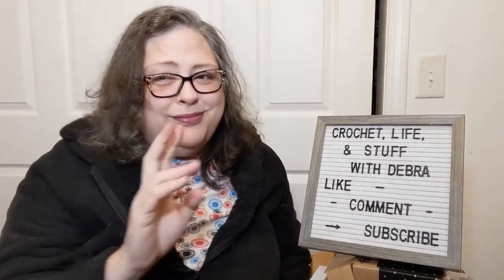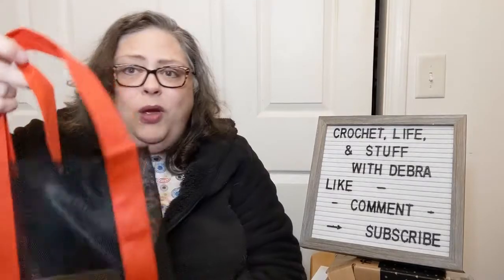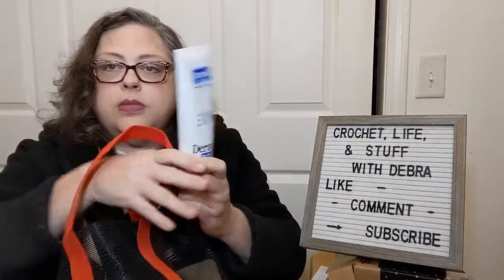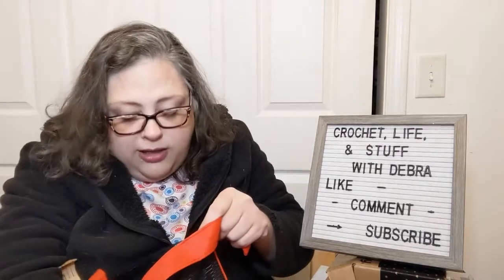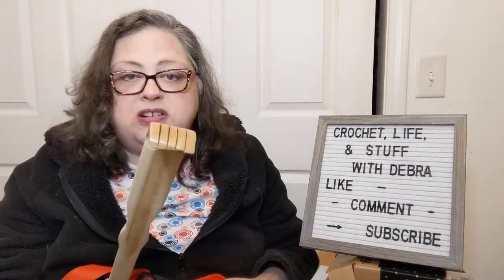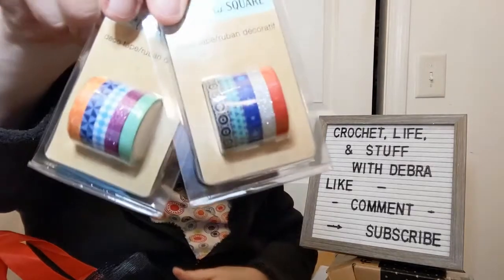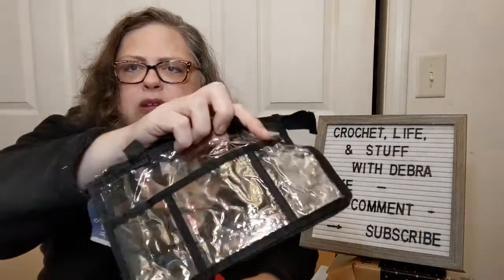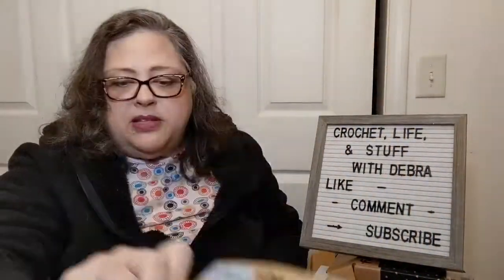Happy Mail & Mini Hauls from Dollars Tree & General- Family Dollar- Crochet, Life & Stuff with Debra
I had a little retail therapy.
And stickers.

Thank you Karen!